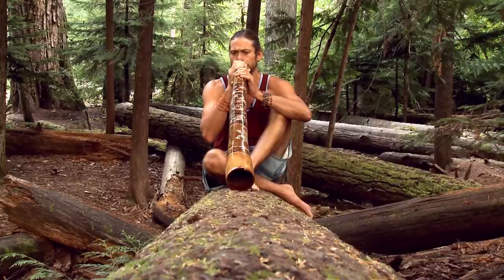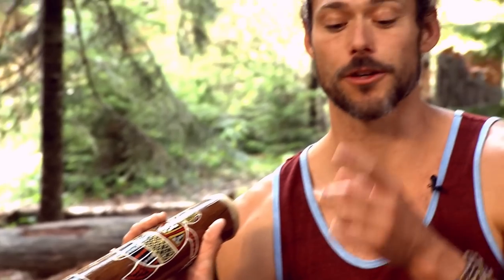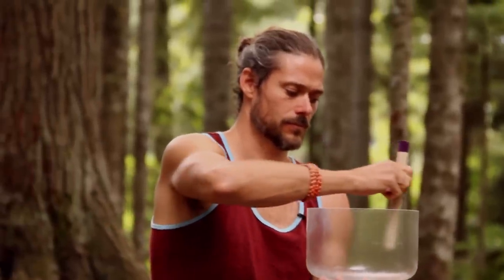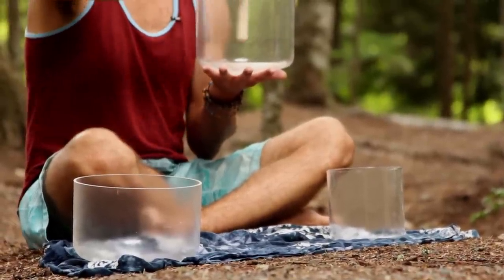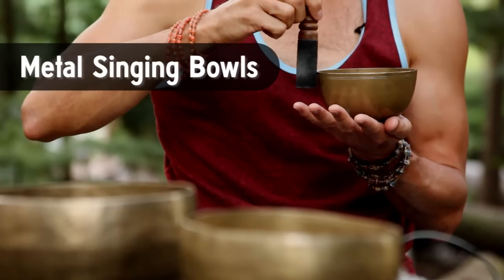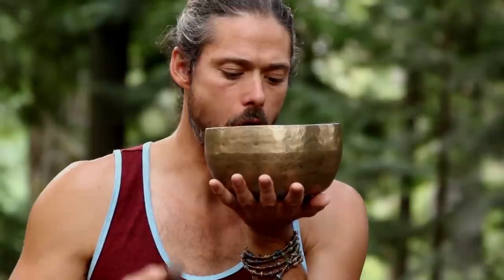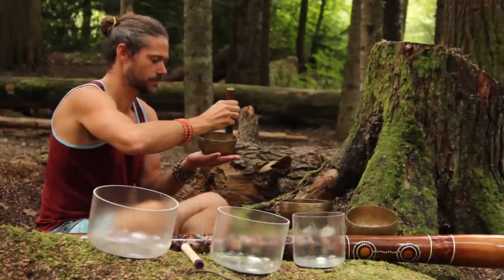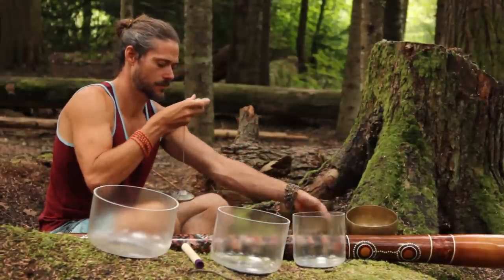Sound Bath 101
Unless you're the type to peek during savasana (we'll be the first to admit — it happens), you've probably wondered where all those magical chimes are coming from. In this video, Mike Nichols takes us on a tour of the many different instruments used to level us out in yoga and meditation. This sound bath features a didgeridoo, crystal singing bowls (fun fact: the computer industry invented these bad boys), metal singing bowls and tingshas.
Produced by Wanderlust Festival
Filmed by: Darryl Palmer
Edited by: Matt York
Created during Wanderlust Whistler 2013